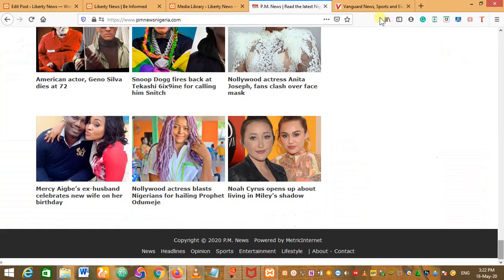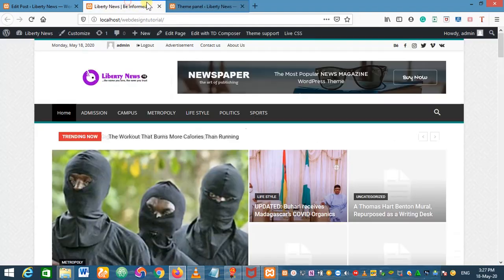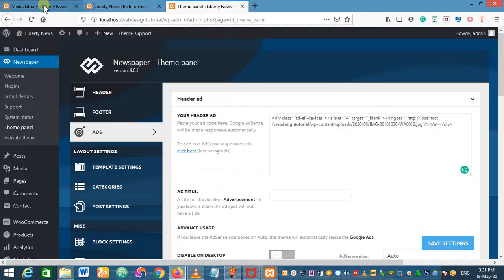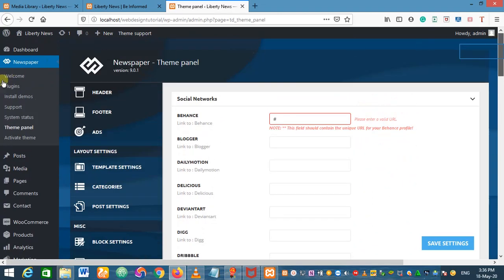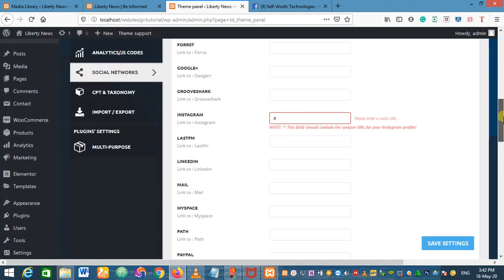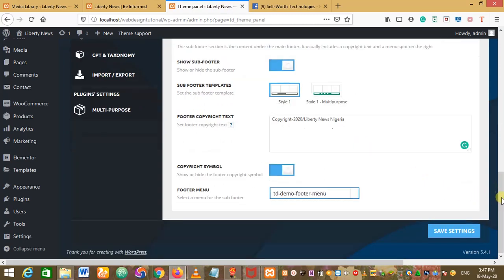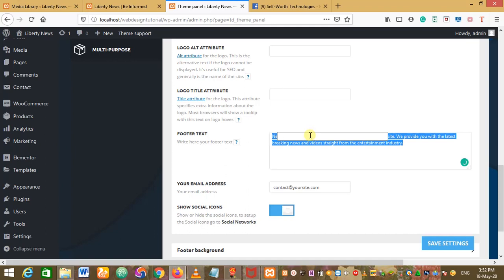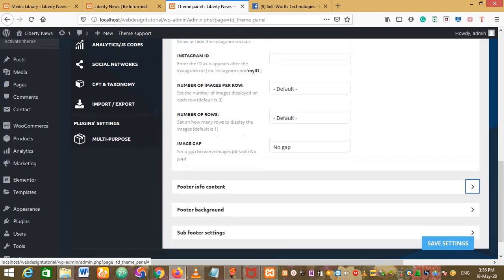How to Setup the Banner, Footer and Social Media Sections of a Blog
In this videos, you will learn how to set up the banner, footer and social media sections on WordPress blog

Are you looking for High Paying Skills for Online Business, then always check this channel as I will bring to you regularly ways to making money online in Nigeria this year 2020.
Cheers,
Hassan.